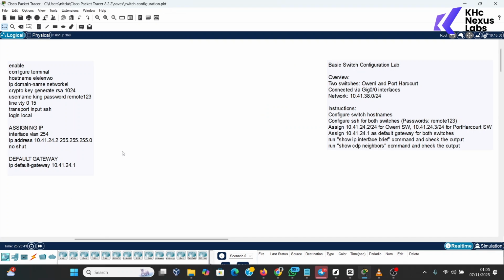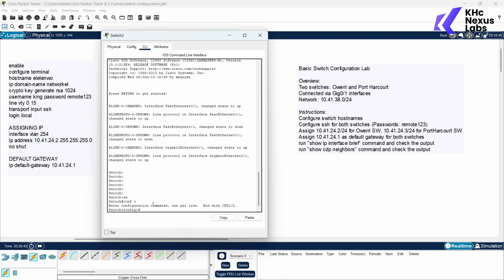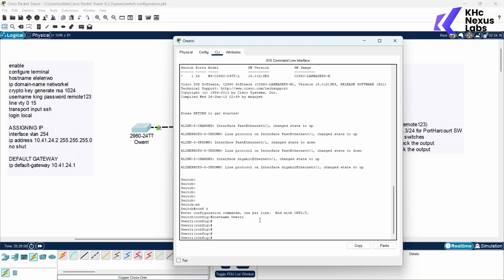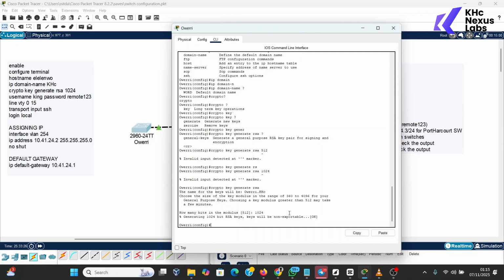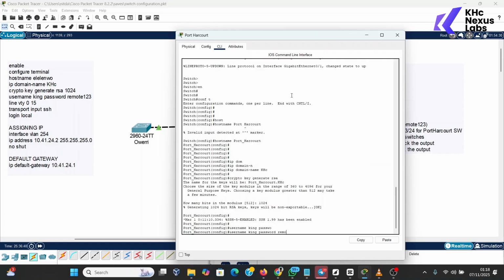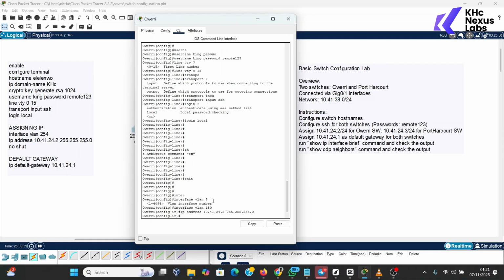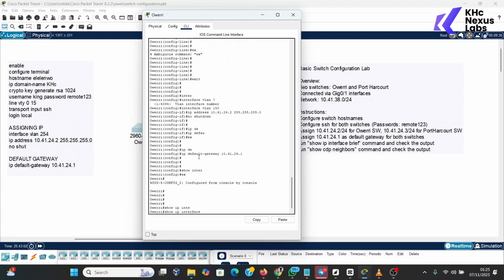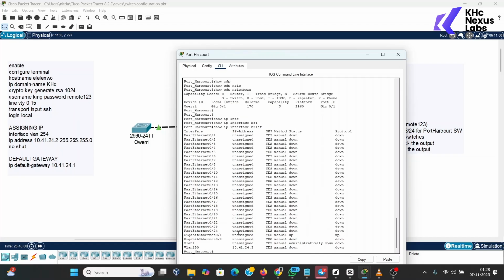Basic Switch Configuration in Cisco Packet Tracer | SSH, Hostnames, Default Gateway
In this practical CCNA lab, we configure two Cisco switches — Owerri and Port Harcourt — to demonstrate core switch setup commands and secure remote access (SSH) in Cisco Packet Tracer.

You’ll learn how to name your switches, assign IP addresses, set a default gateway, and verify connectivity between them using essential Cisco commands.